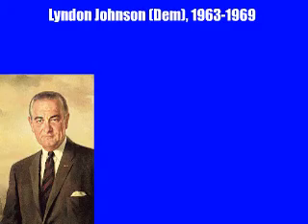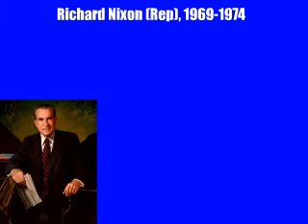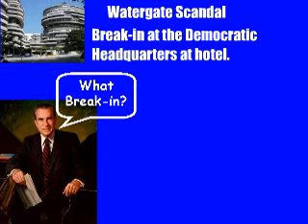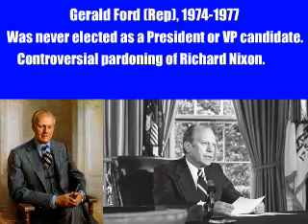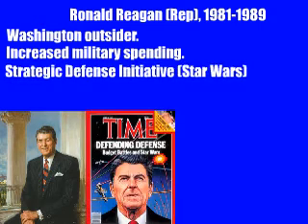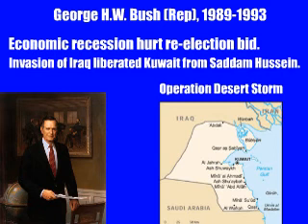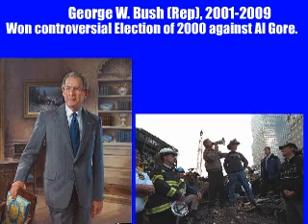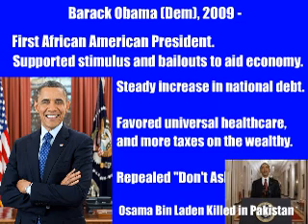Recent US History since 1960 - APUSH - No Bull Review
Did you not finish the APUSH curriculum in time? Learn all about recent US History with this review video. Get other free APUSH Review and US History Review Materials at mrklaff.com. Free Flashcards, multiple choice, review sheets, review songs, and anything else you need to learn US History curriculum. Best of luck on your tests!